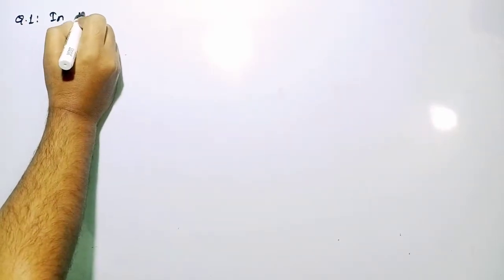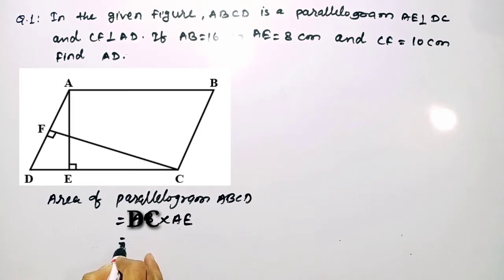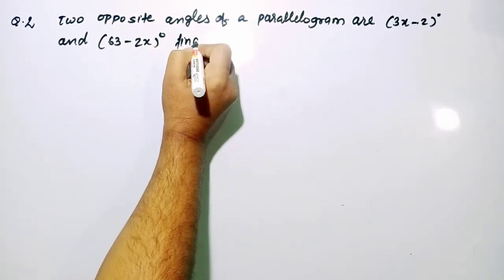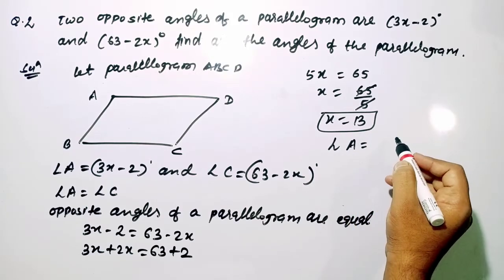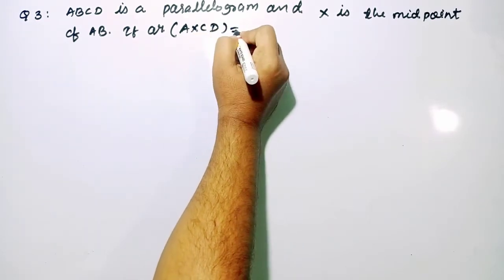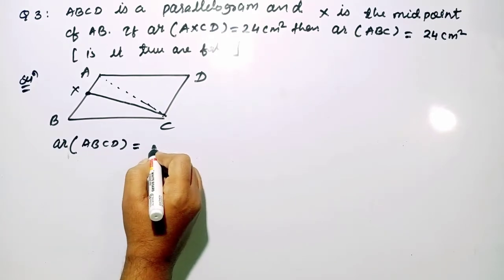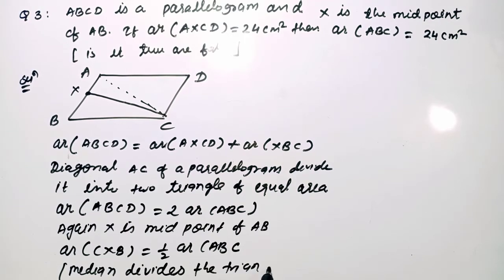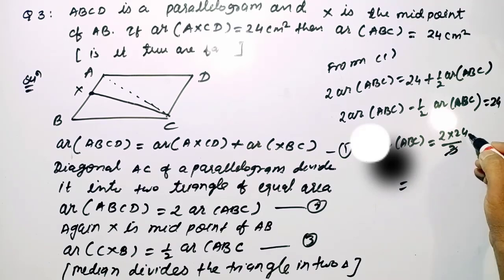Std:9 Maths ll Ch: 09 Area of parallelograms and triangles ll Topic: Solution of short type question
Hello students
In this video lecture I have explained about the solution of short type questions